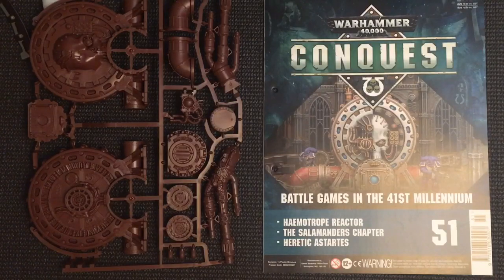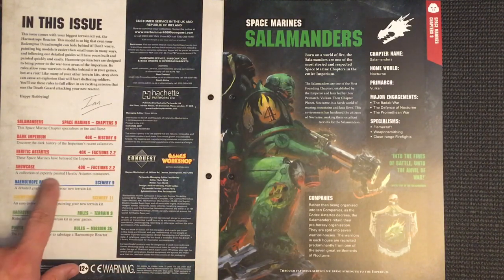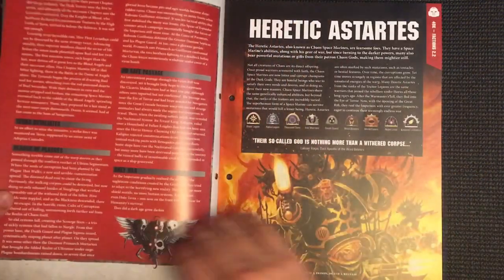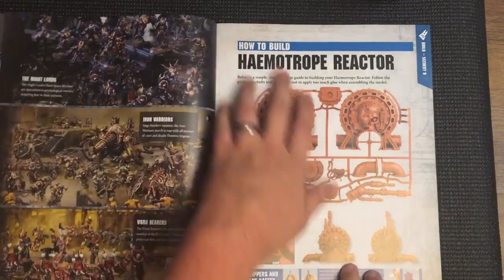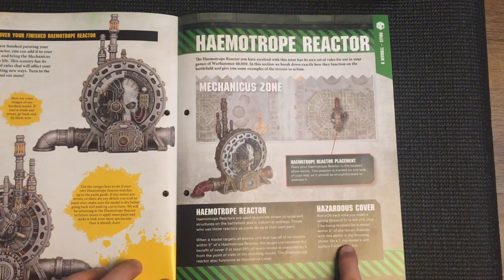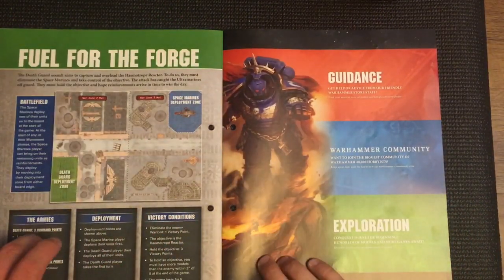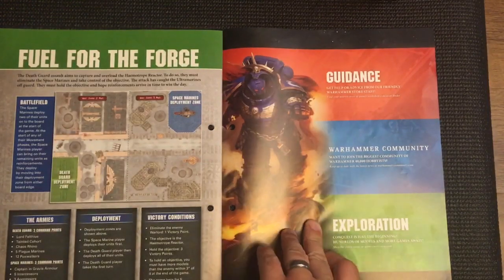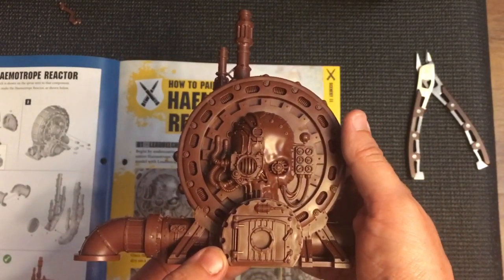Warhammer Conquest 51 Review: Haemotrope Reactor